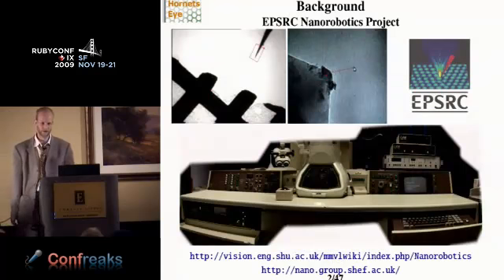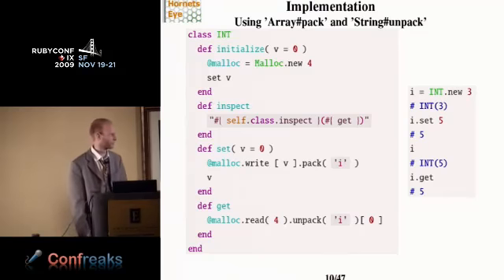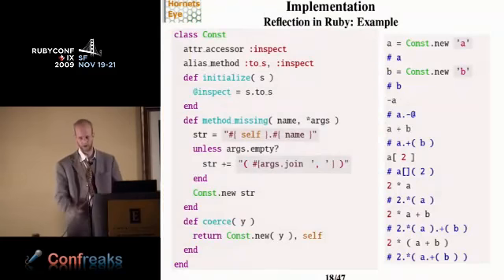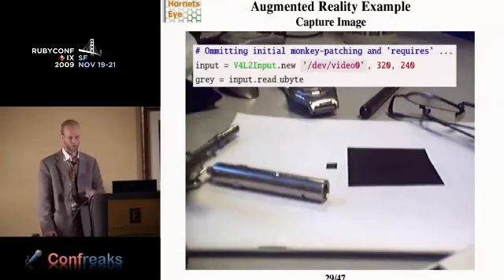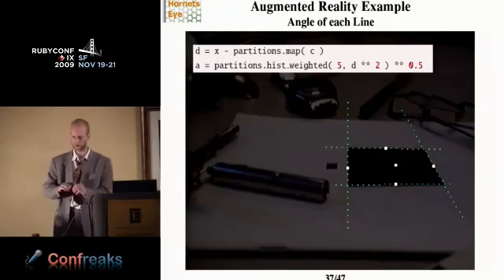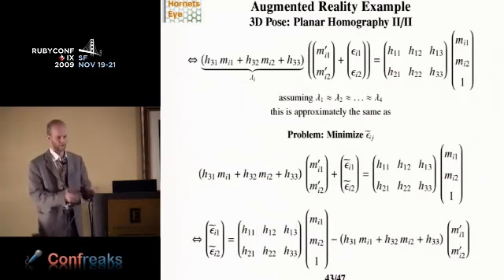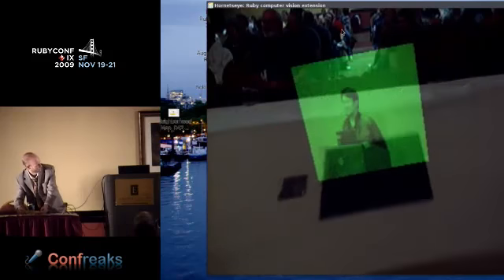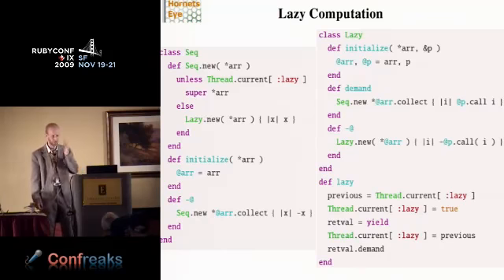RubyConf 2009 - Computer Vision using Ruby and libJIT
Ruby originated in Japan, the country which is world-leading in robotic research. It suggests itself to put the two together and to start using Ruby as a language to program robots. However at the moment the performance of available Ruby interpreters is not sufficient. It is hard to achieve performance comparable to compiled C++-code since manipulation of Ruby-integers and Ruby-arrays requires frequent bounds-checking. It can be shown that universal bounds-check elimination is actually impossible.

This talk presents HornetsEye which is a Ruby-extension facilitating the development of real-time machine vision algorithms for future robotic applications. HornetsEye offers I/O facilities to capture and display videos. HornetsEye also can be integrated into GUI-applications developed with Qt4-QtRuby. Furthermore there is a set of Ruby classes which provides the means to compose native datatypes and specify operations on them. The libJIT just-in-time compiler is used to achieve real-time performance. The project was inspired by NArray and ruby-libjit.